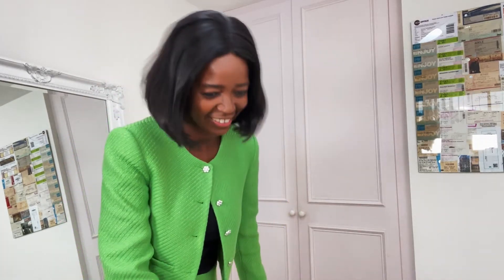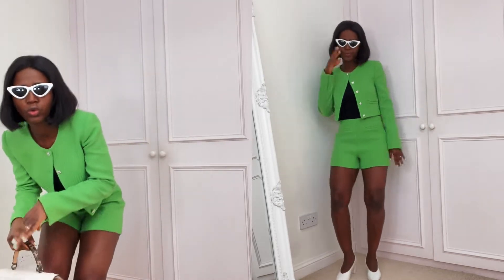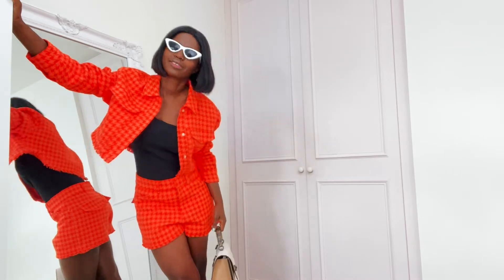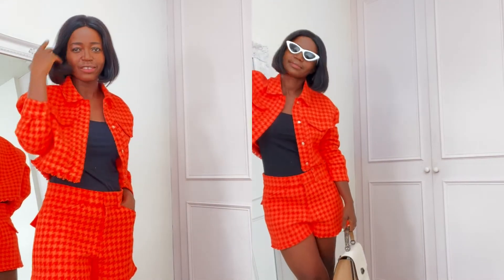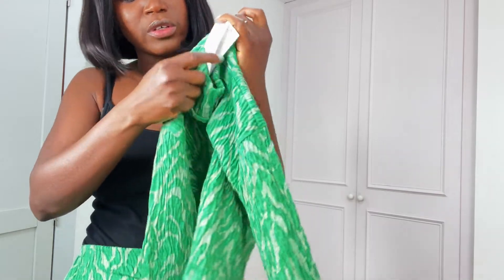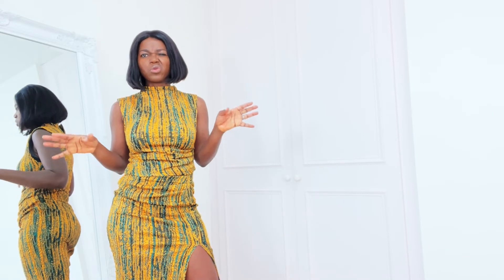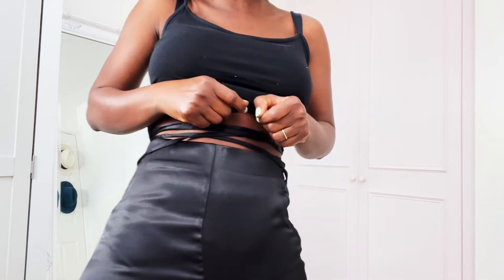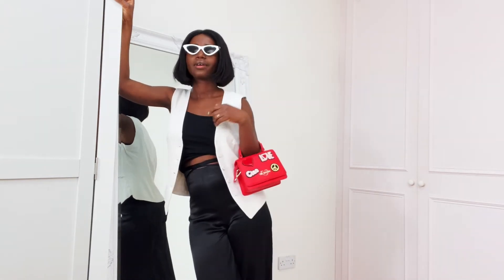ZARA | SPRING COLOUR | NEW IN TRY-ON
Items on this video